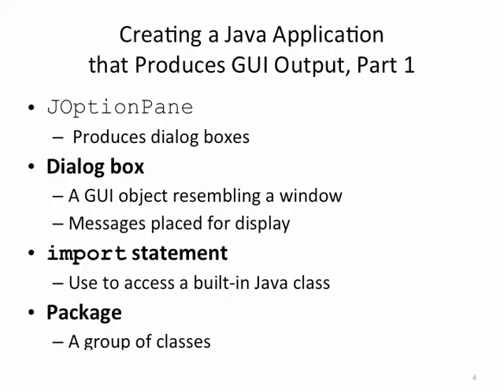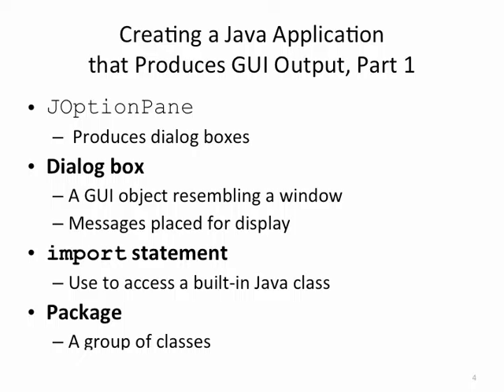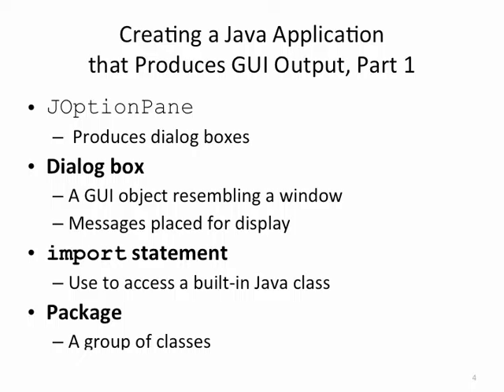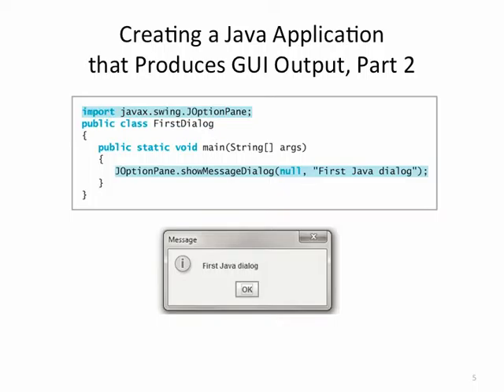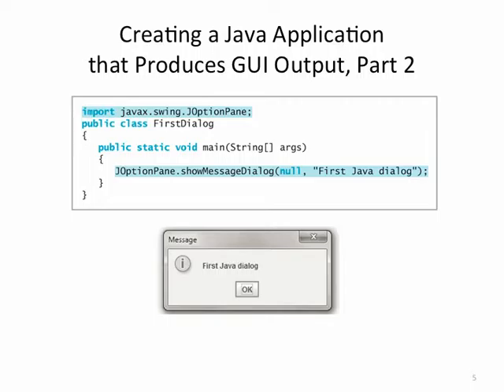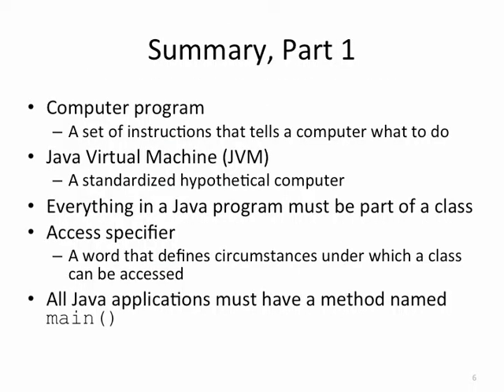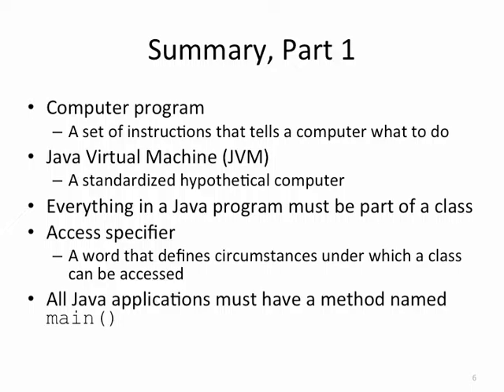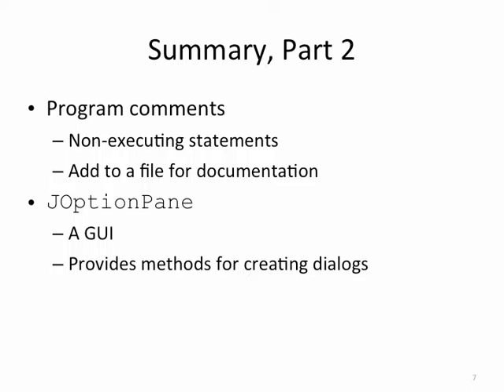CPE Unit 2 part 3